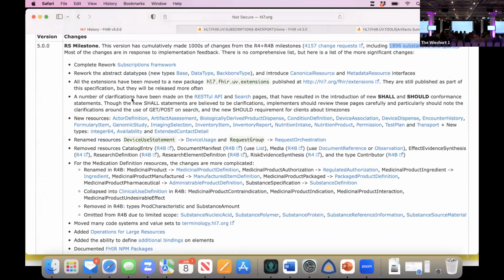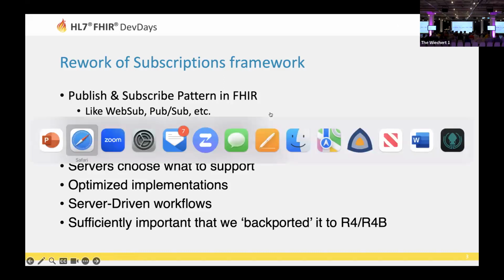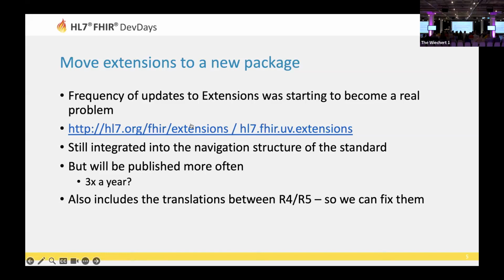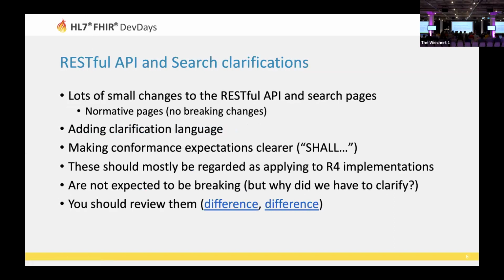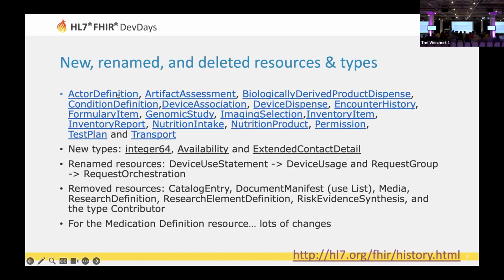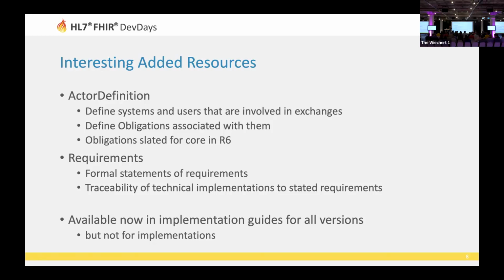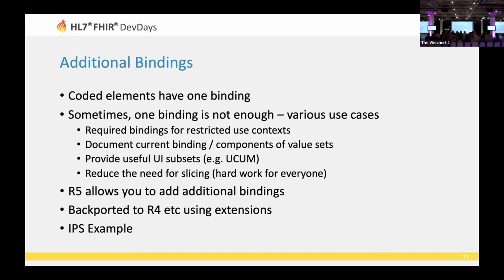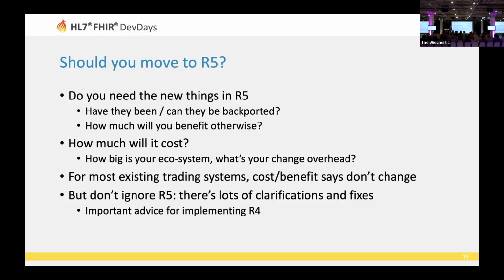Grahame Grieve - R5 | DevDays 2023 Amsterdam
In this tutorial, Grahame covers:
- Multiple bindings, obligations
- Trial use, technical subject